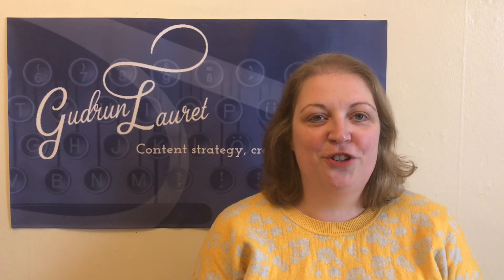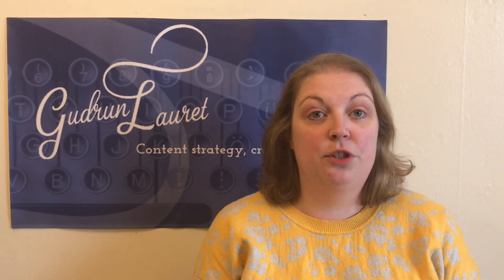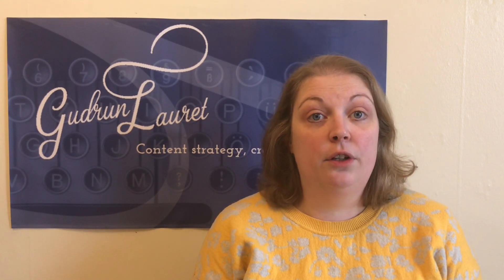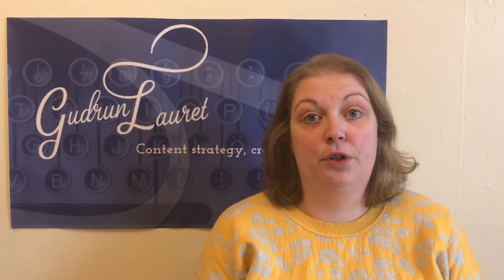Lockdown History - Digital marketing tip 4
One of the challenges people have is being consistent with their heritage site's digital marketing. Here are some ideas to help make it easier.